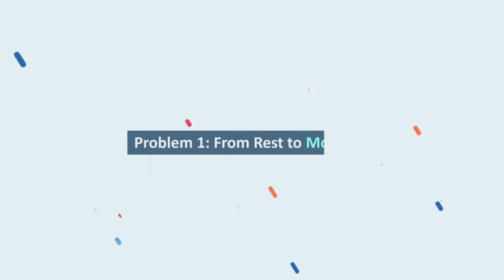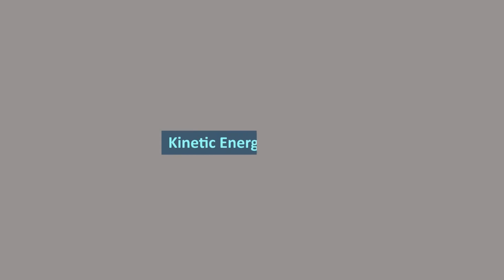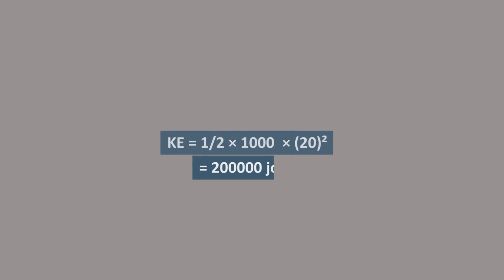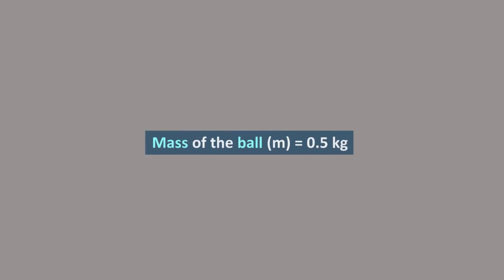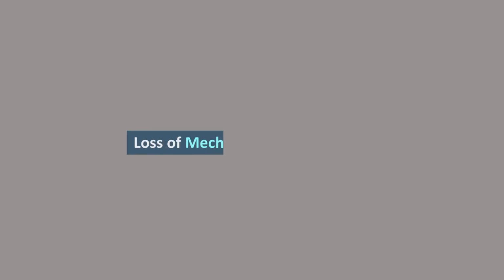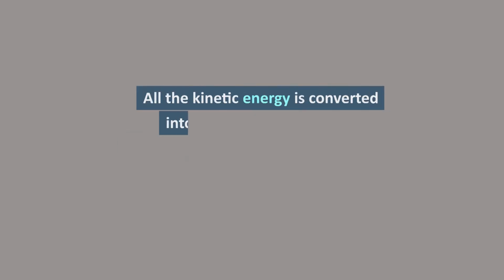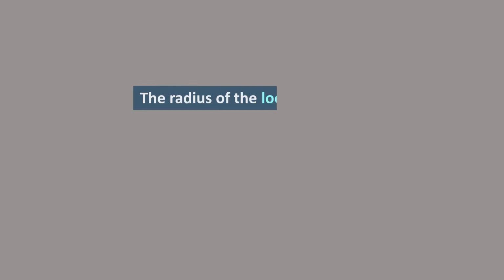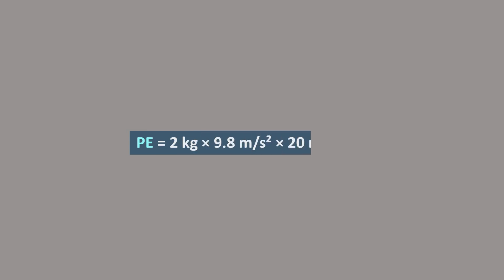Master Potential and Kinetic Energy: 5 Mind-Blowing Numerical Problems! | ICSE Phy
Title: "⚡️ Energy Marvels Unveiled: 5 Mind-Blowing Numerical Problems on Potential Energy and Kinetic Energy | ICSE Physics"

Description:
"Prepare to be mesmerized by the captivating world of energy transformations! In this electrifying video, we present five mind-blowing numerical problems on potential energy and kinetic energy that will leave you in awe. Join our viral physics community as we unravel the mysteries of energy interconversion and ignite your passion for ICSE Physics. Don't miss out on this epic adventure! PotentialEnergy ⚡️ KineticEnergy 🔥 PhysicsProblems 🧩 EnergyTransformation 🔄 ICSEPhysics 📚"

Content:

Problem 1: Defying Gravity: Unleashing the Potential Energy! 🔼 DefyingGravity ⚖️ PotentialEnergy ⚡️ PhysicsProblems 🧩
Problem 2: Unleashing Speed: Exploring Kinetic Energy! 💨 Speed ⚡️ KineticEnergy 🔥 PhysicsProblems 🧩
Problem 3: catapult : Unlocking Potential Energy Storage! 🌼 SpringPower ⚡️ PotentialEnergy ⚡️ PhysicsProblems 🧩
Problem 4: Energy in Motion: Unleashing Kinetic Energy! 🏃‍♂️ EnergyInMotion ⚡️ KineticEnergy 🔥 PhysicsProblems 🧩
Problem 5: Gravity's Play: Potential Energy in Free Fall! 🕳️ Gravity ⚡️ PotentialEnergy ⚡️ PhysicsProblems 🧩

Witness the jaw-dropping solutions to these numerical problems and unlock the secrets of energy transformation! With accurate calculations and real-world examples, this viral video will ignite your curiosity and boost your understanding of potential energy and kinetic energy. Let's unravel the marvels of energy together! ViralPhysics 🌟 UnleashTheMarvels ⚡️ ICSEPhysics 📚 PhysicsEnthusiasts 🚀 KnowledgeRevolution 🌍KE and PE numericalsMechanical energyICSE physics numericalstypes of energyconservation of mechanical energyclass 10icse class 10icse class 10 physicsgravitational potential energyBall falling from a heightelastic potential energyNumericals ICSE